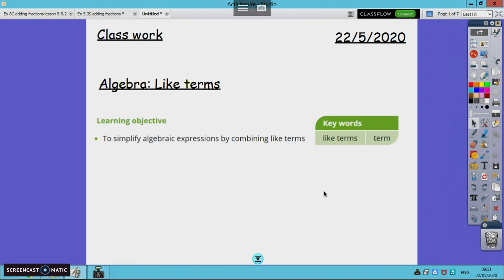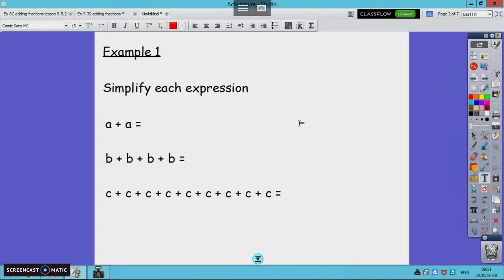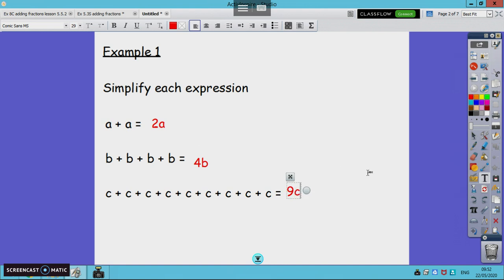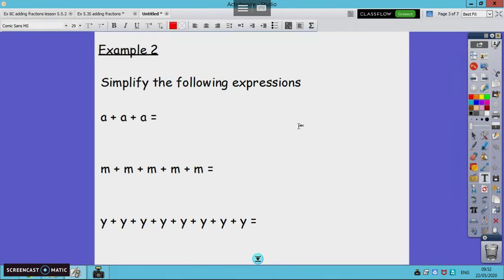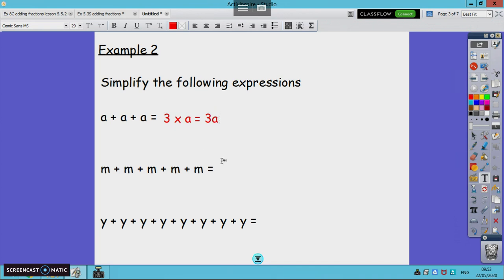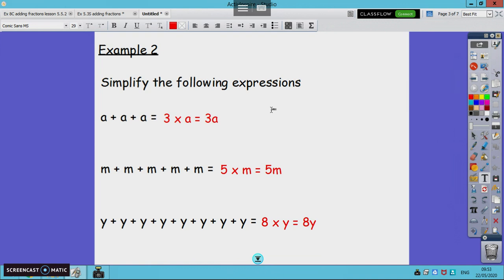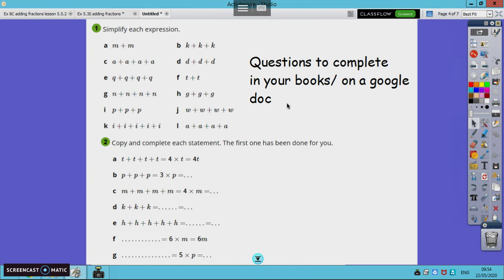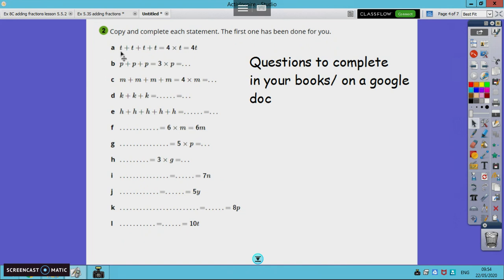Ex 10B year 8 like terms 22/5